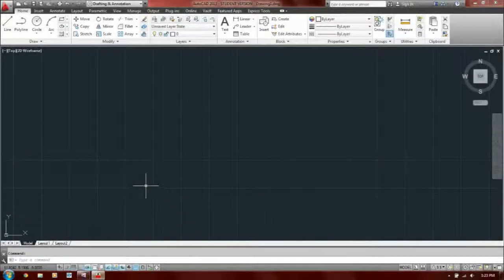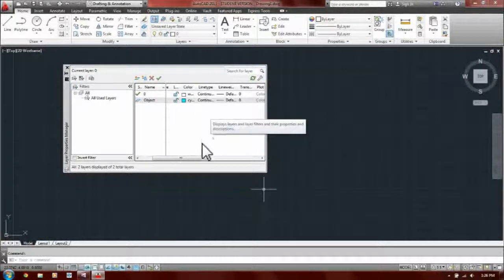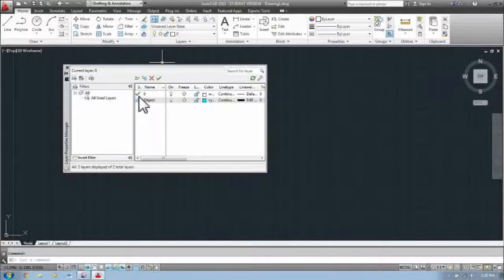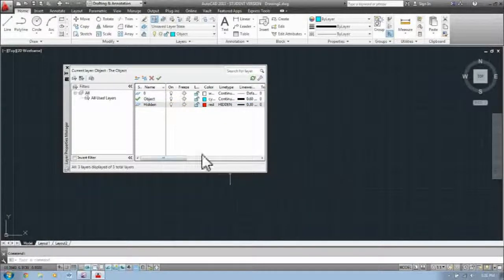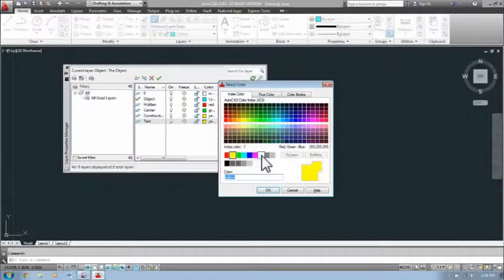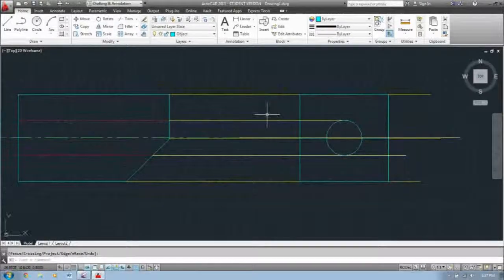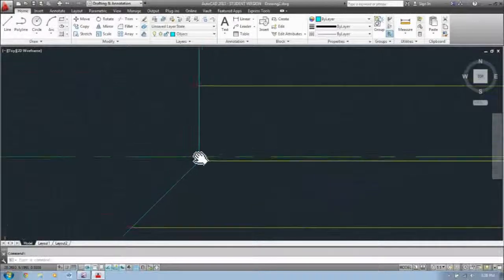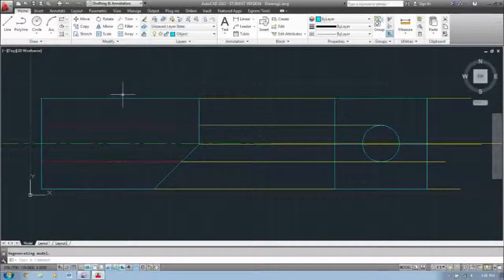Linetypes and Layers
This video is a brief description of linetypes and layers in AutoCAD 2013